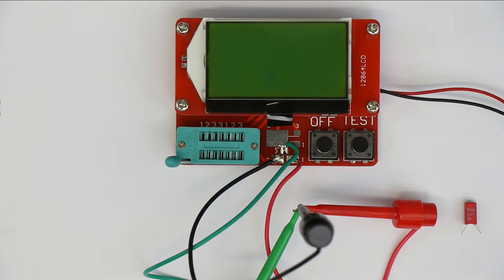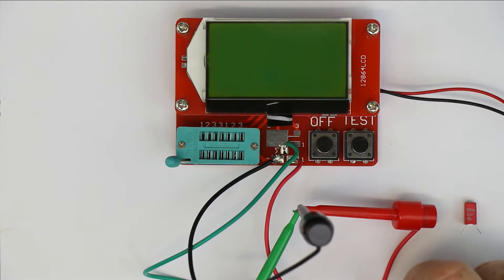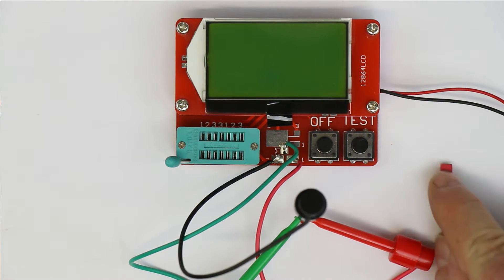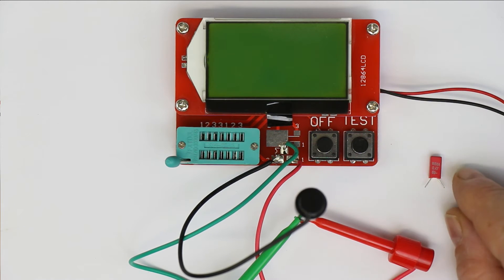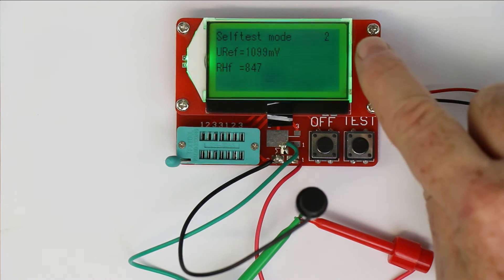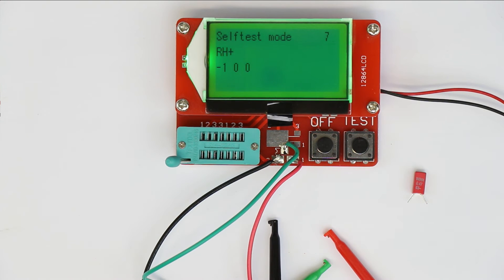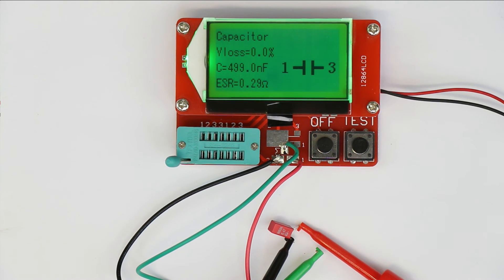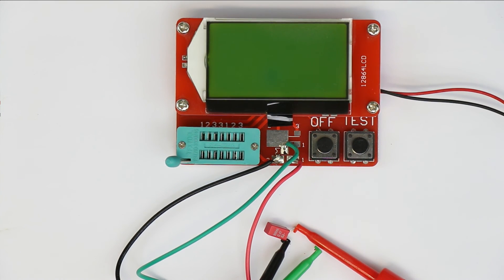Fish8840 Self-Calibration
Roger demonstrates how to put the Fish8840 Component-Tester into self-calibration mode and how to conduct the self-callibration.

Component-Tester-Shootout Pt.1 → Link zum Video
Component-Tester-Shootout Pt.2 → Link zum Video
Component-Tester-Shootout Pt.3 → Link zum Video